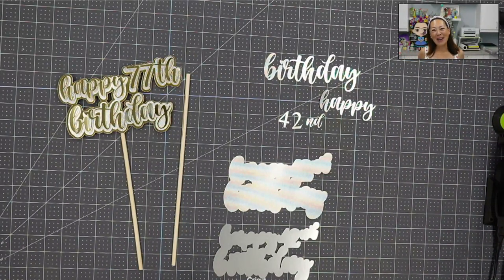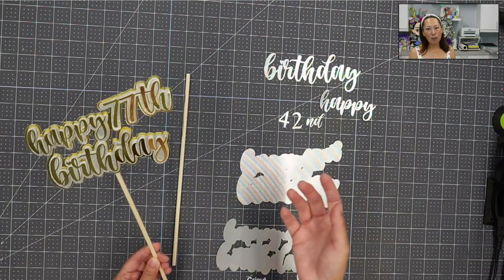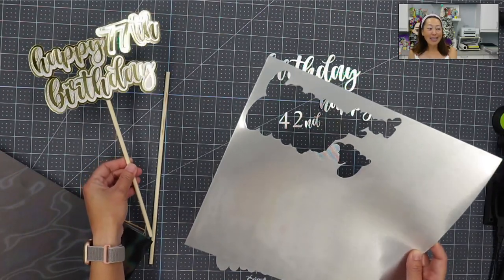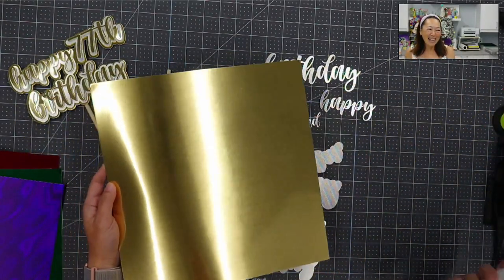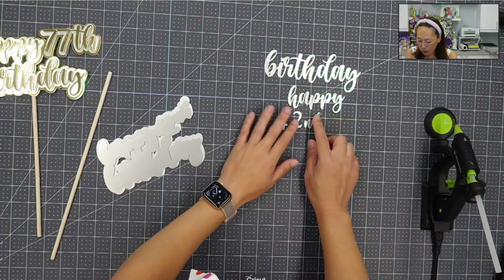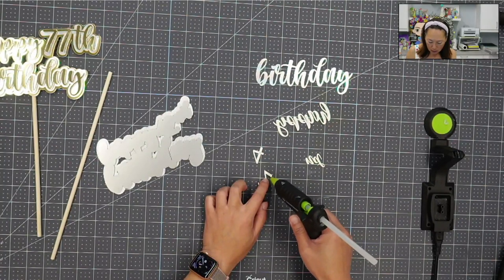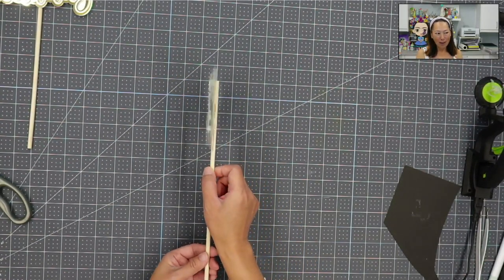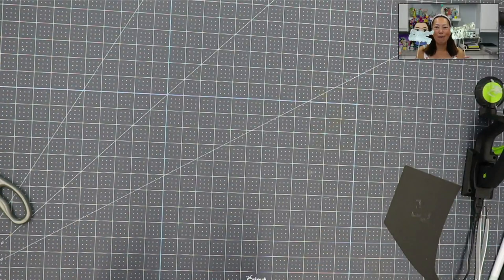Simple But Elegant Gold and Silver Cake Topper | Cricut Tutorial | The Useless Crafter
Hello and welcome to a new video from The Useless Crafter! This time I will show you how to put together a simple but gorgeous cake topper.